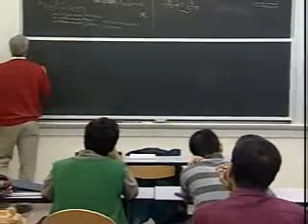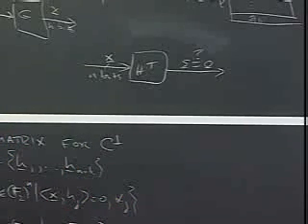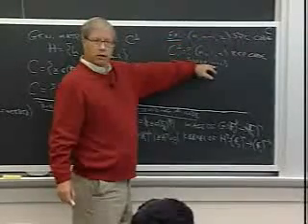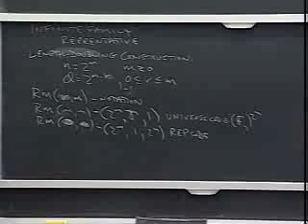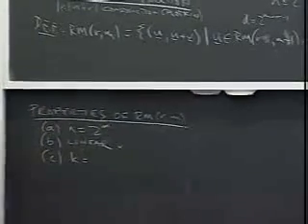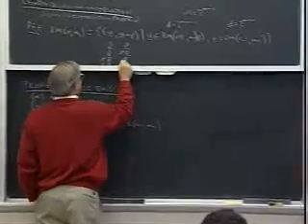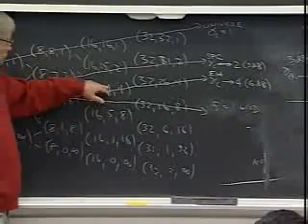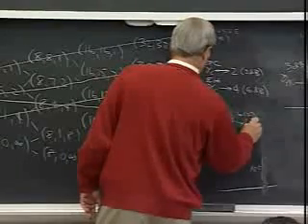Lec 6 | MIT 6.451 Principles of Digital Communication II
Introduction to Binary Block Codes